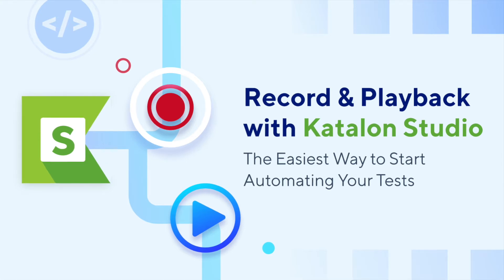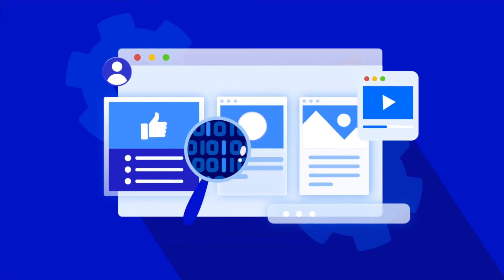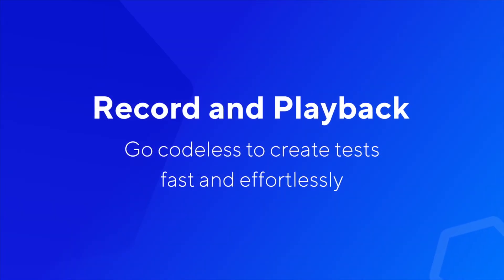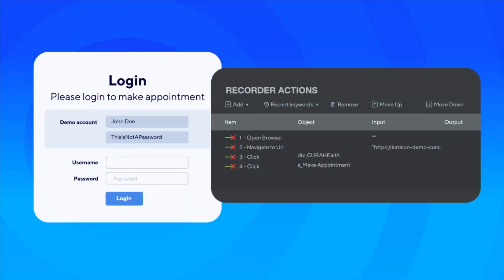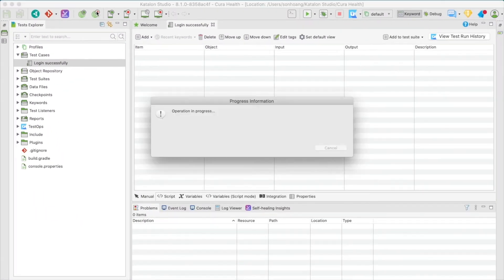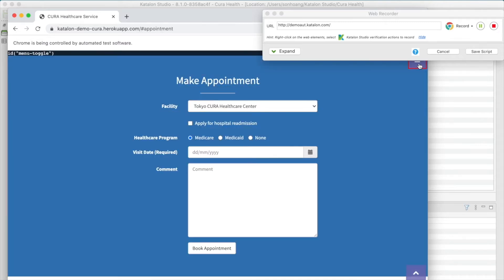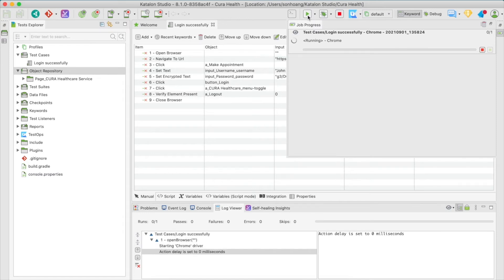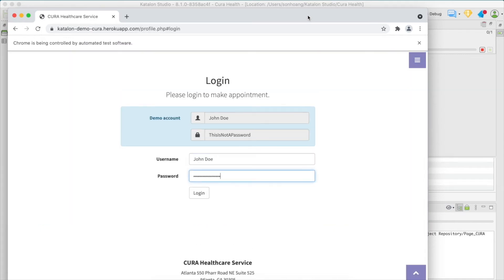Katalon Academy: Create Automated Tests with Record & Playback (Intro)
See the full course "Katalon Studio for Beginners: Create Automated Tests with Record & Playback" for free
Record and Playback is one of the many quickest and easiest ways to create automated tests.
During the 3 chapters, you will learn how to use Record & Playback in Katalon Studio to:
- Create a new test case
- Add additional steps to an existing test case to form a new one
- Record a test case on an active browser